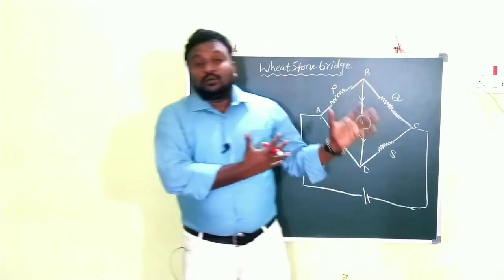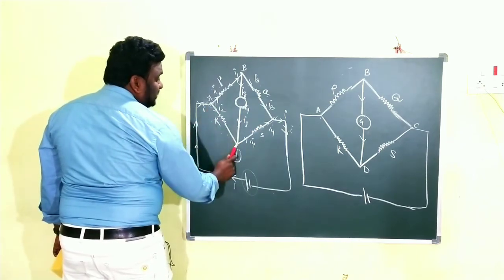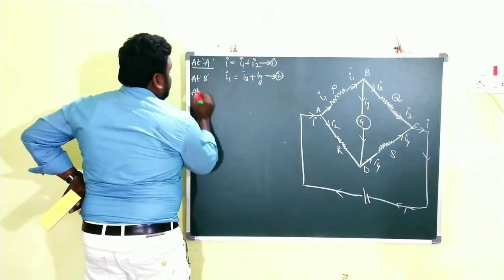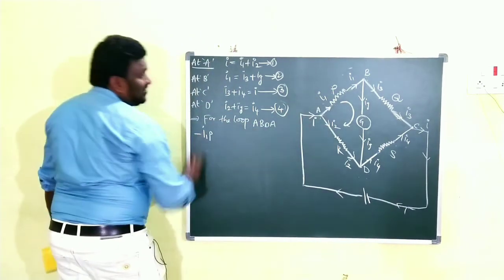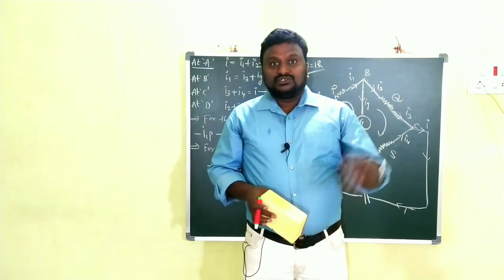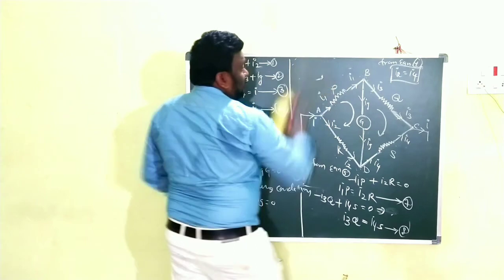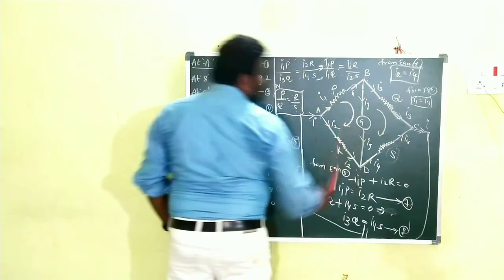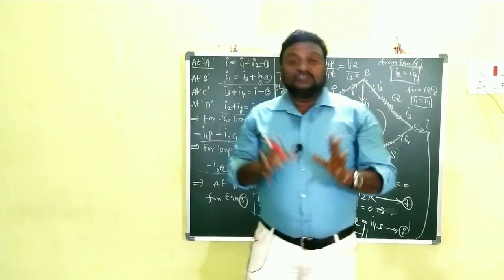Wheatstone bridge .current electricity for class12#intersecondyear combination of resistors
Wheatstone bridge .current electricity for class12#intersecondyear
combination of resistors
Kirchhoff's laws👆👆